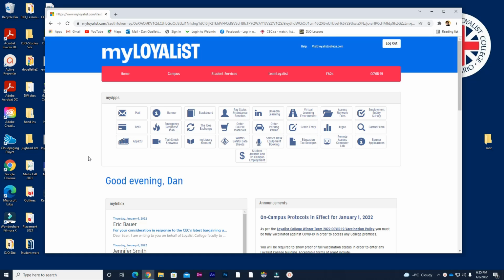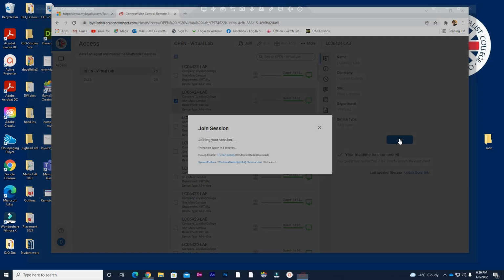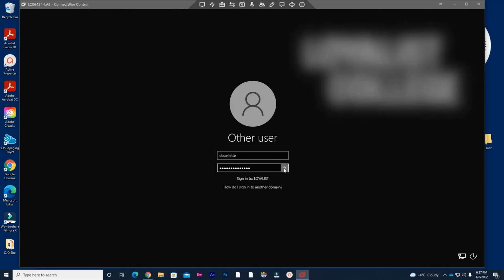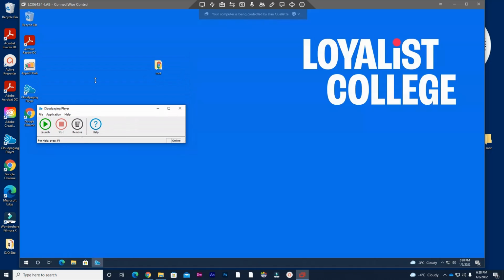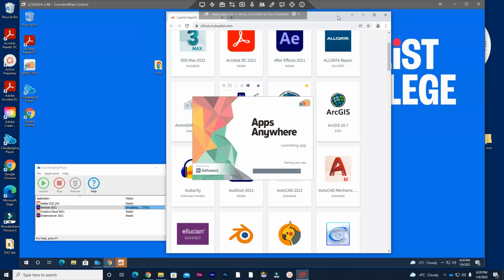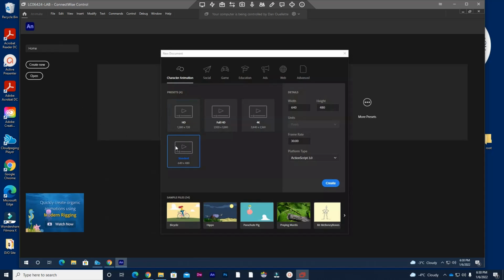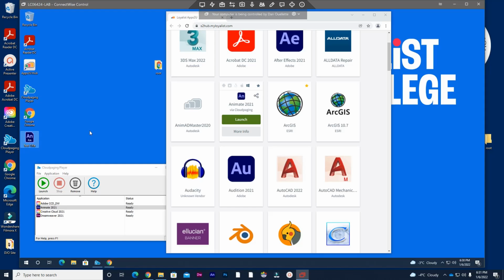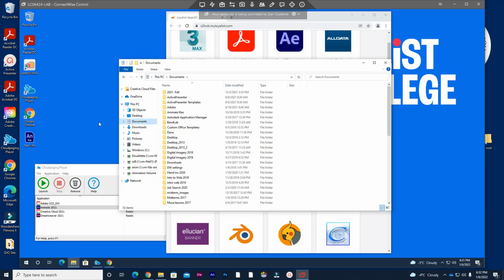Adobe Animate through Loyalist Remote Access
for my Web 4 students